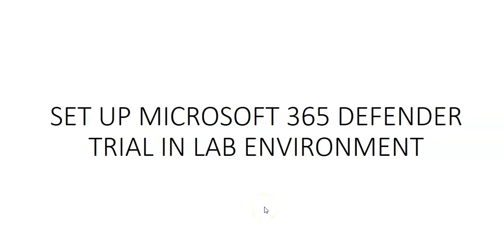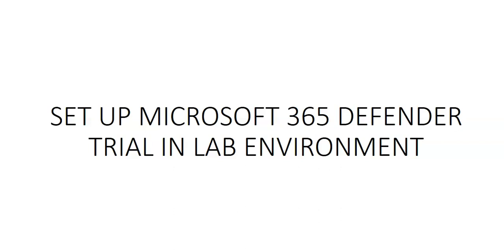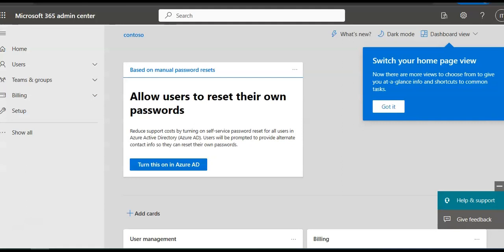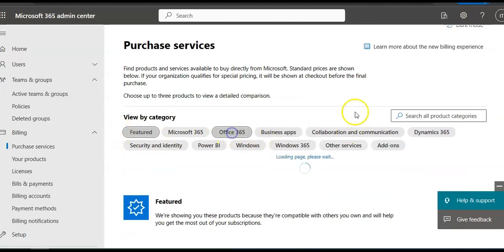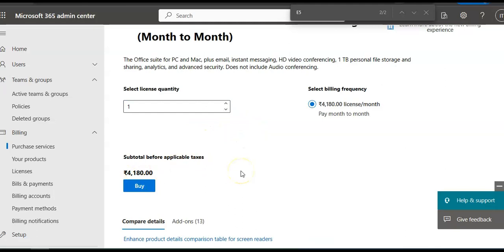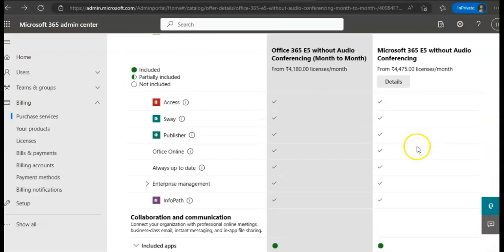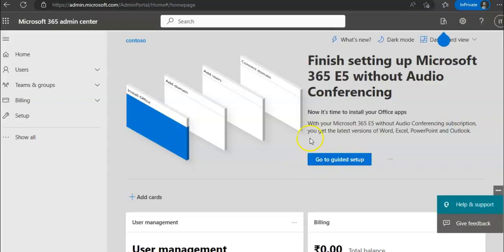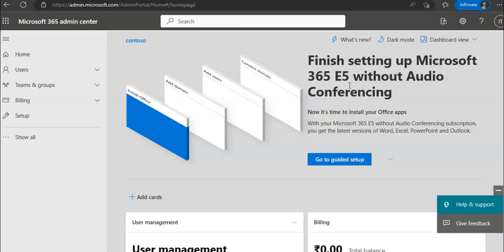SET UP MICROSOFT 365 DEFENDER TRIAL IN LAB ENVIRONMENT